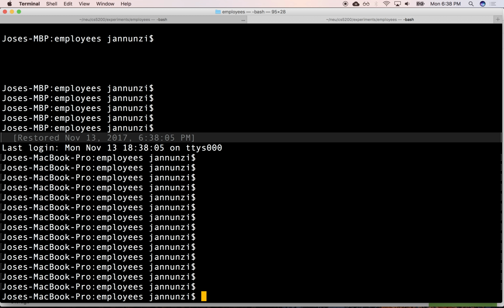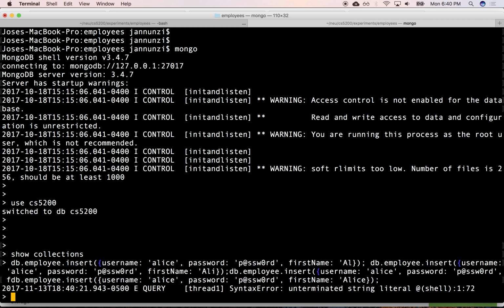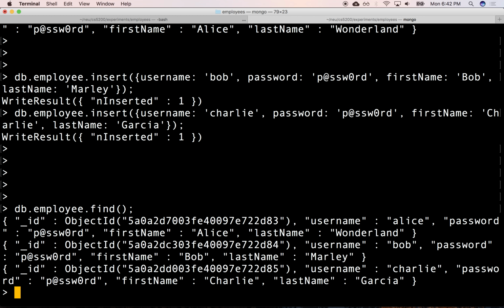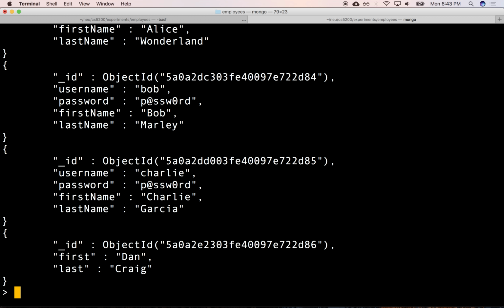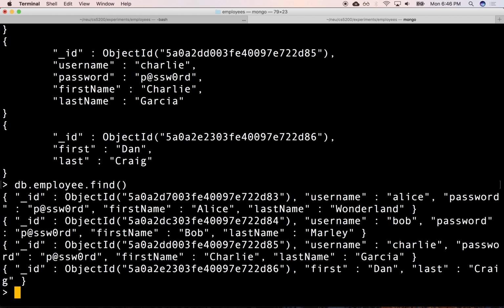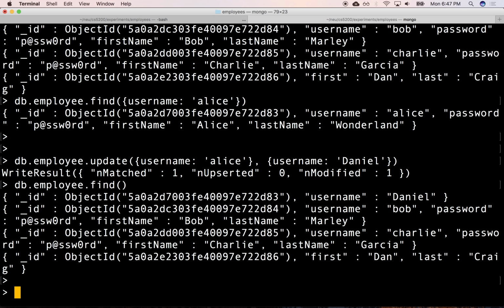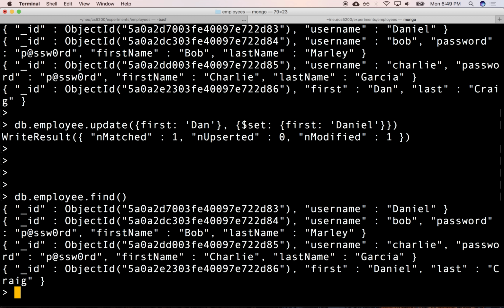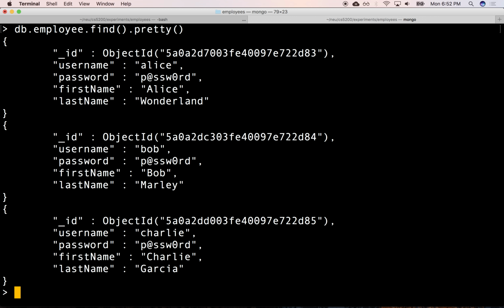00805 intro to mongo client